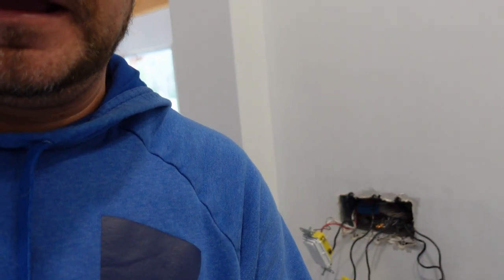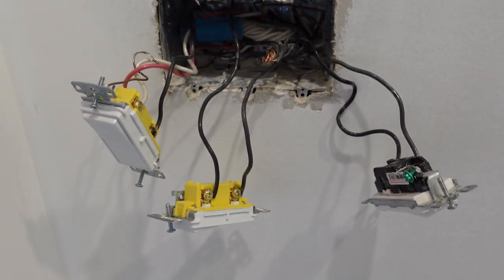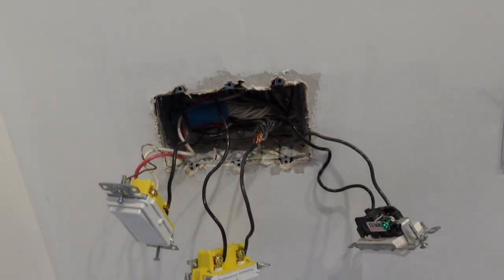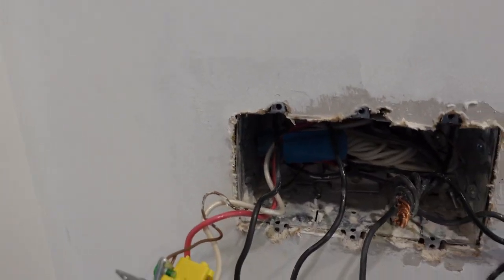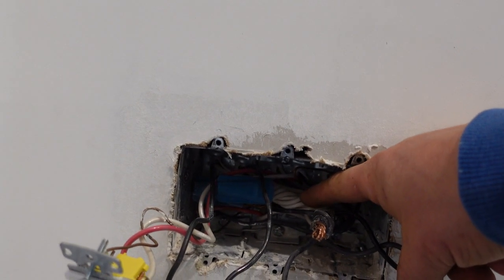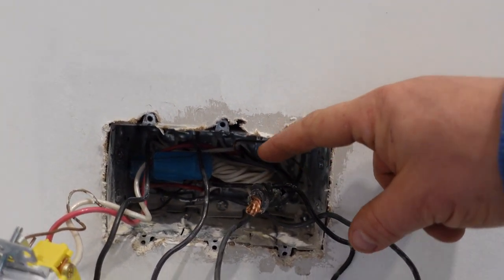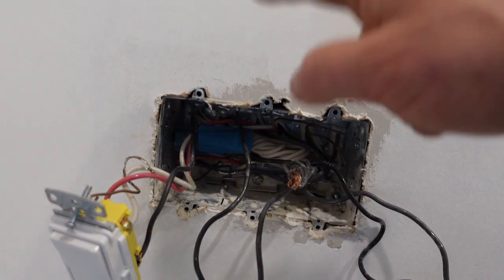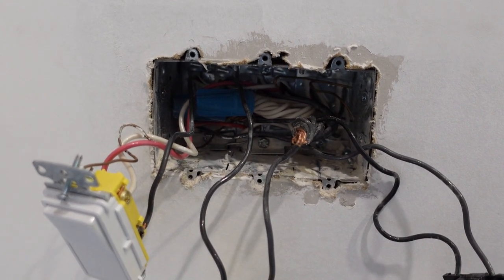How To Wire 3 Switches With One Power Source